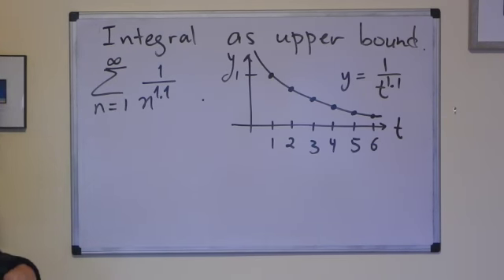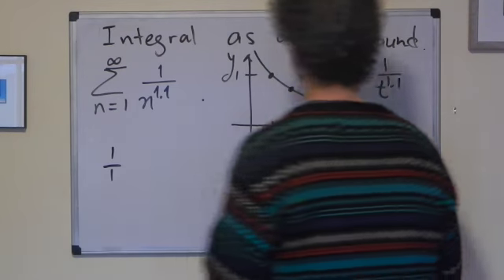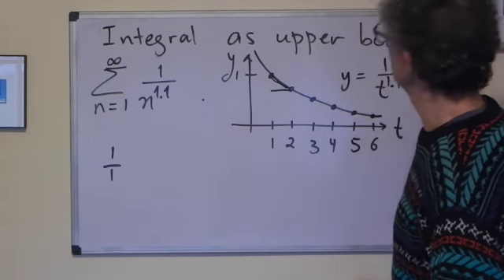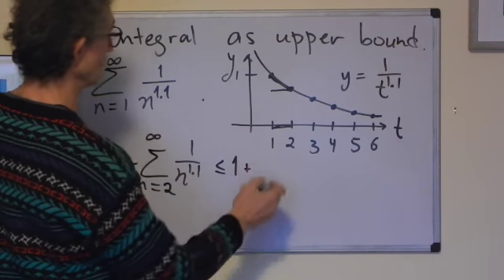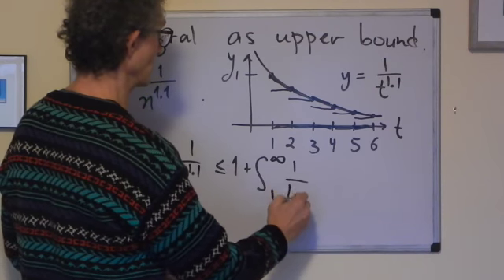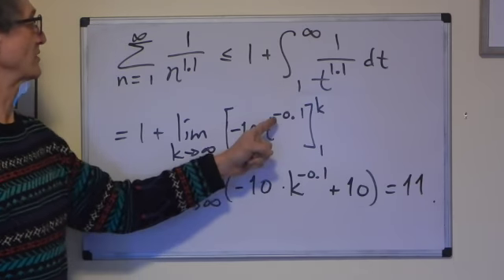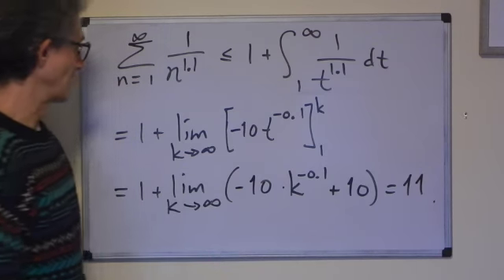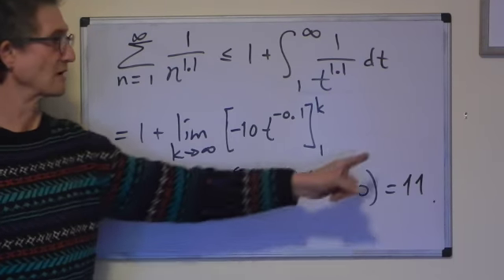LASwk6Ex4 SD 480p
Using an integral to show convergence and find an upper bound.